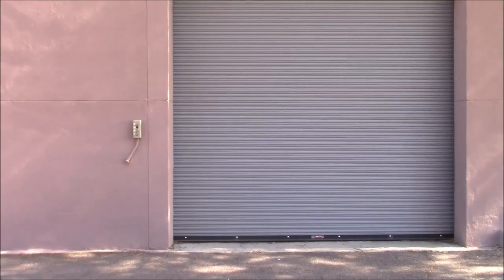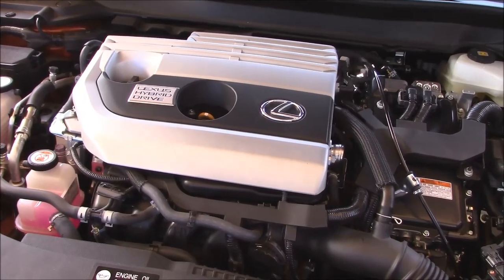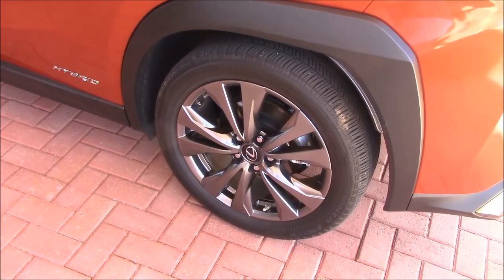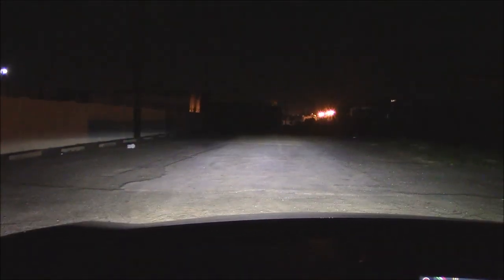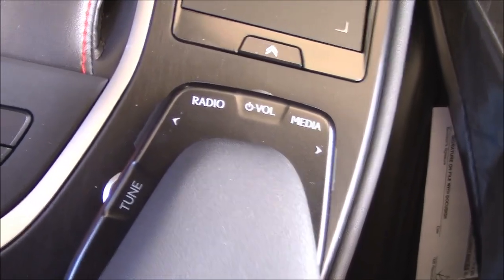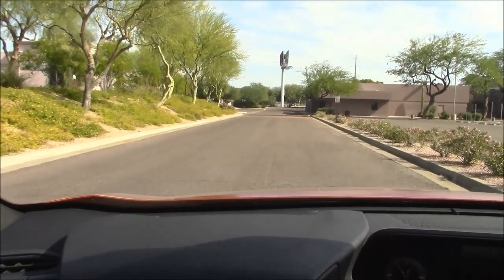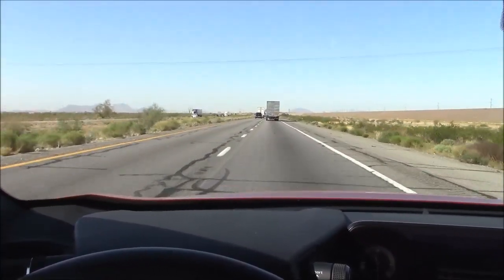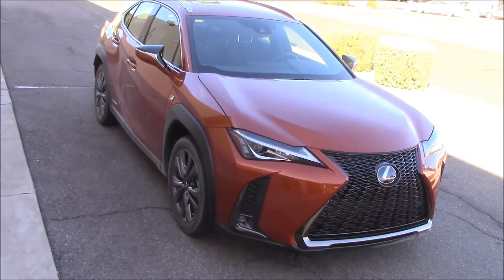2019 Lexus UX250h Hybrid Review: Fuel Economy Test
2019 Lexus UX250h Hybrid Review: Fuel Economy Test